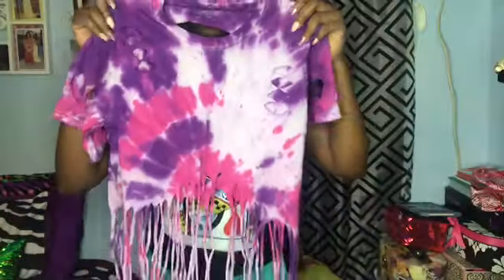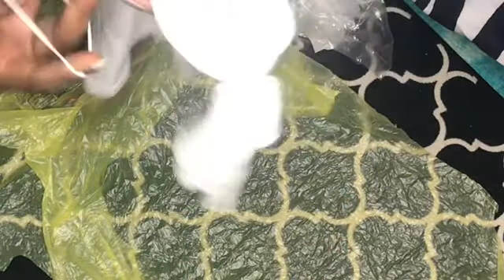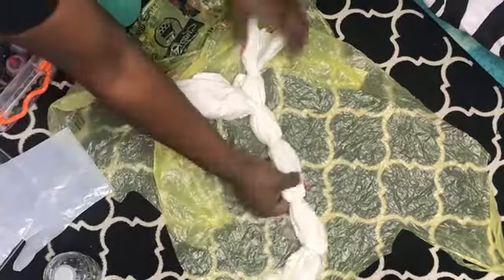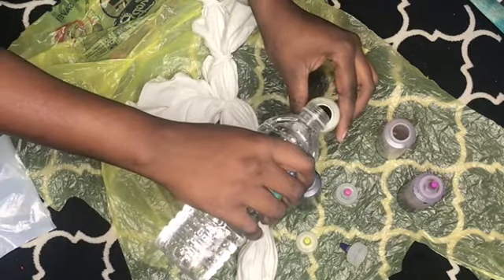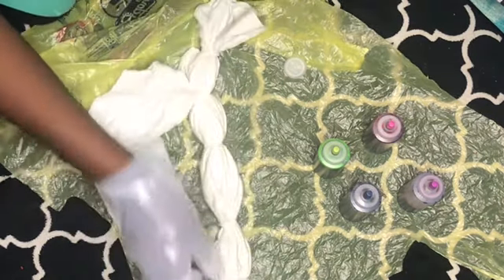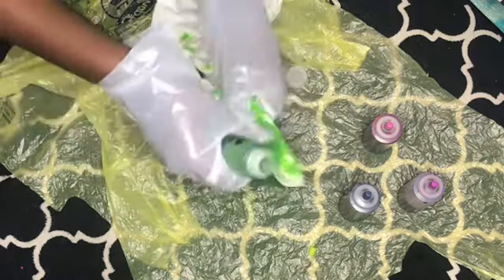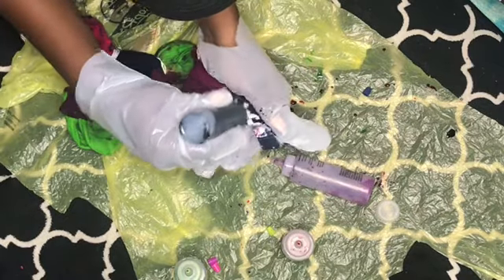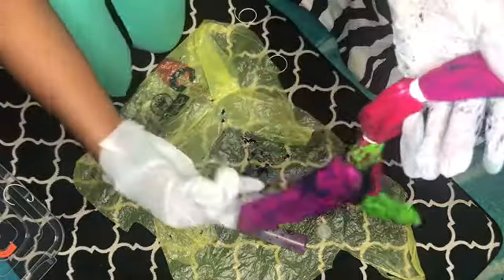DIY: Create Tie & Dye | Shirt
Tie & Dye shirt hope this video was a help to you guys see you in my next video